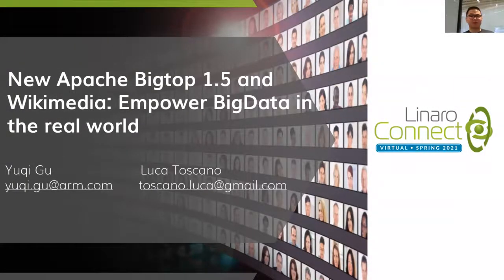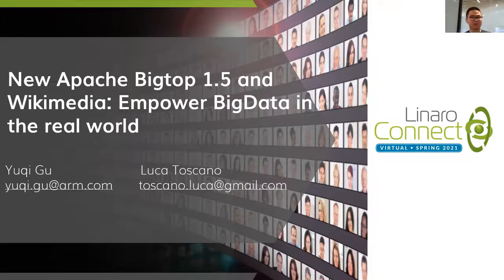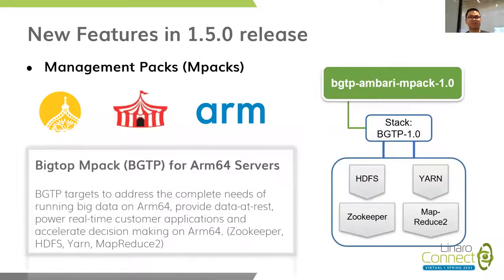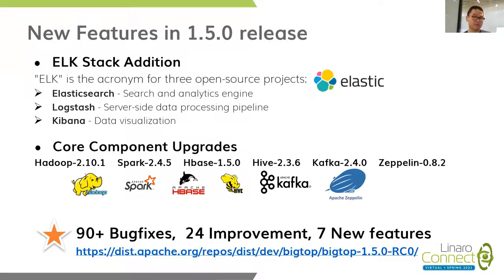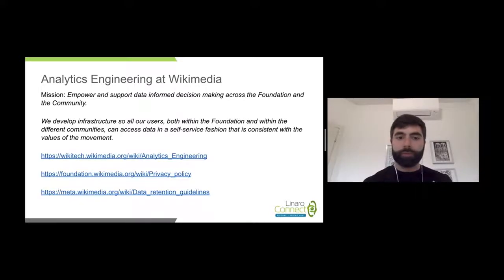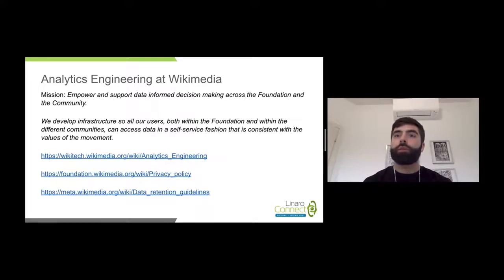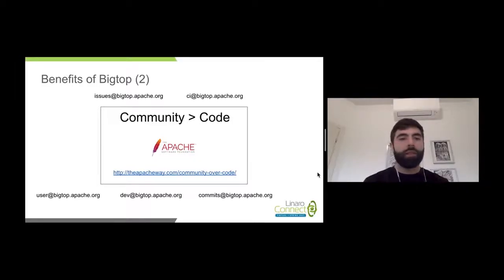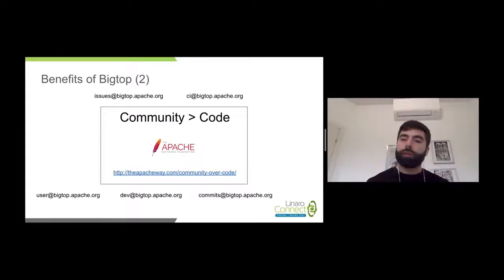LVC21-204 New Apache Bigtop 1 5 and Wikimedia Empower BigData in the Real World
Bigtop is the Apache project for Infrastructure Engineers and Data Scientists who is looking for packaging, testing, and configuration of the open-source Big Data components.

Its latest version 1.5.0 has been released in Dec 2020 and more fully supports Arm64 as a Big Data stack.

From a real-world use case of Bigtop, the Analytics/Data-Engineering team at the Wikimedia Foundation has been collaborating with the project to move from its Cloudera CDH 5.x Hadoop distribution to Apache Bigtop.

In this session, the speakers provides an overview of new features implementation, the recent upgrade and some basic usages from users' point of view.
On the other hand, it's not easy to move away from CDH in the Wikimedia ecosystem where several tools gravitate around Hadoop-related projects. Then the co-speakers will also give a brief introduction of the work done with upstream to support the Wikimedia's use case and the migration/upgrade plan devised.